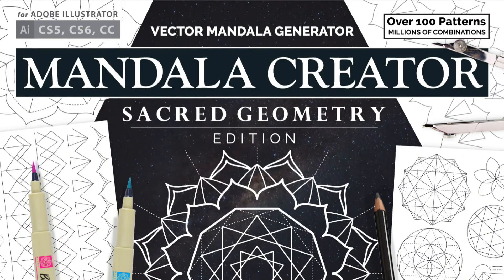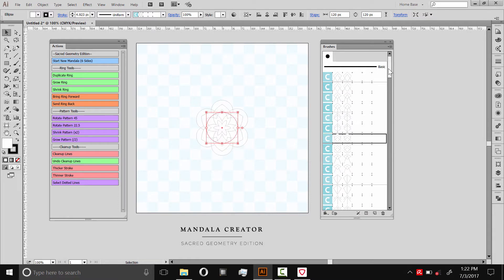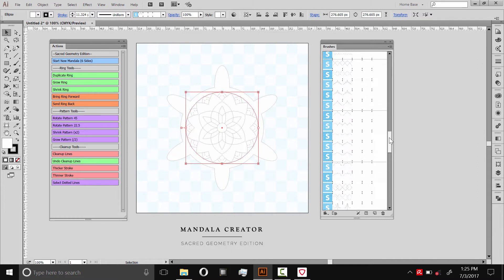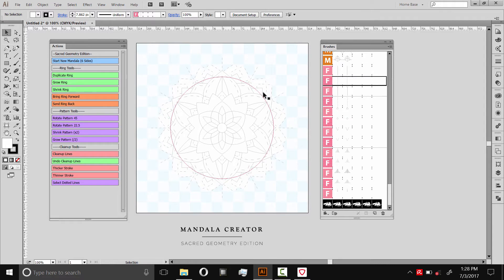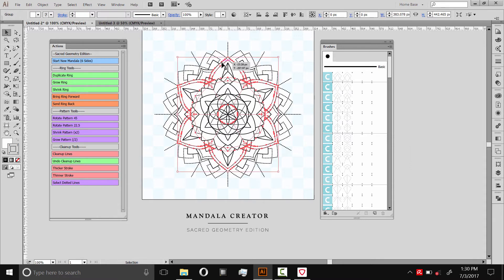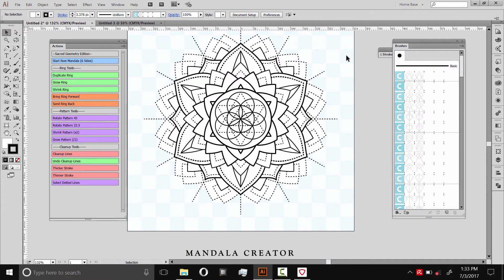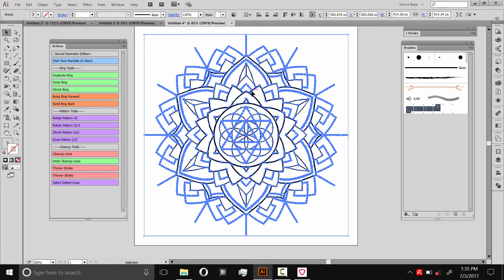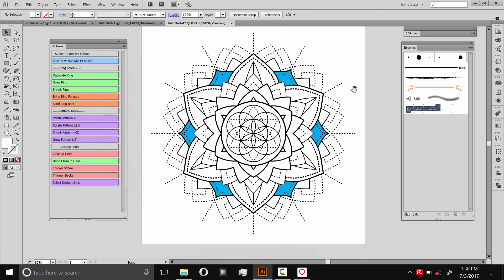Making Geometric Mandalas with Illustrator